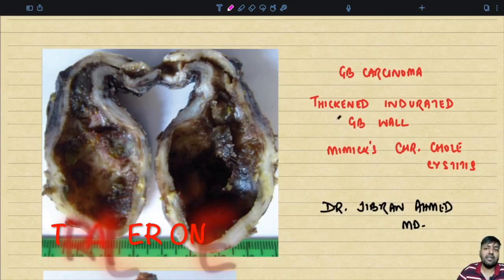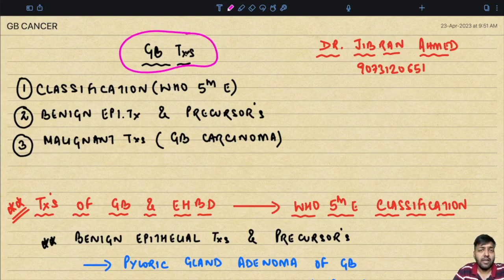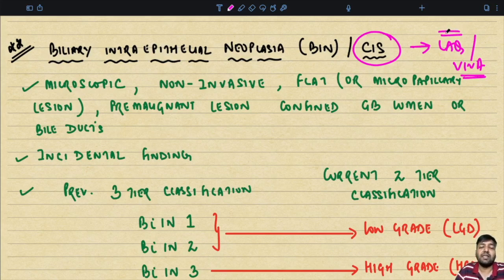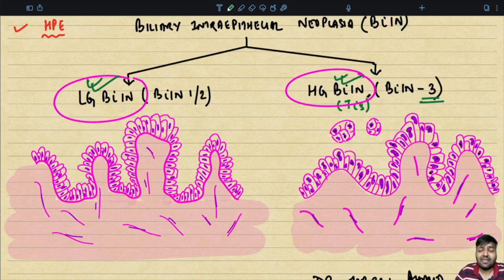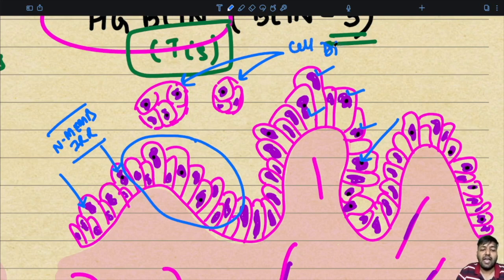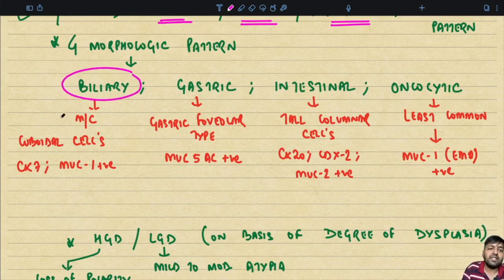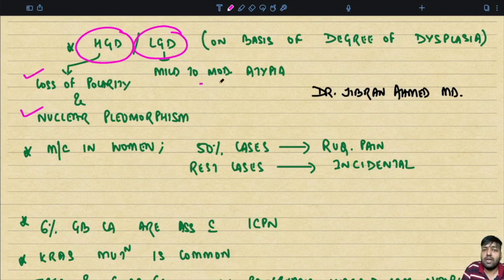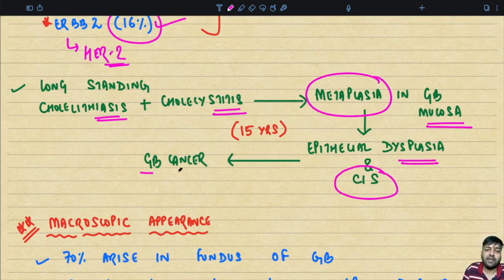TUMOURS ARISING FROM GALL BLADDER II SYSTEMIC PATHOLOGY II ROBBINS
TIME STAMPS

00:00 INTRO
00:07 TRAILER ONE
01:23 TRAILER TWO
01:59 TRAILER THREE
03:08 WHO 5TH E GB TX CLASSIFICATION
06:23 BILIARY INTRAEPITHELIAL NEOPLASIA
15:28 INTRACHOLECYSTIC PAPILLARY NEOPLASM
18:51 CARCINOMA ARISING FROM GALL BLADDER
24:18 THE END